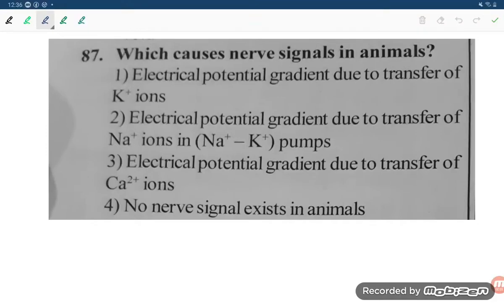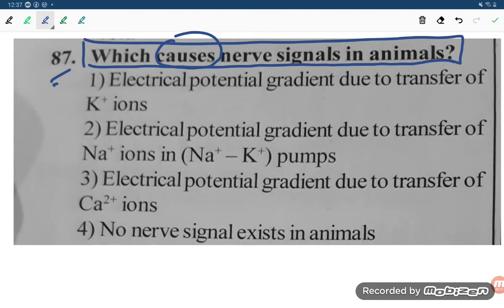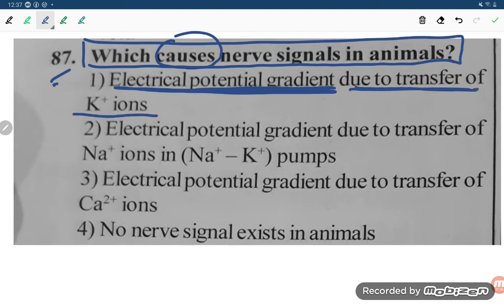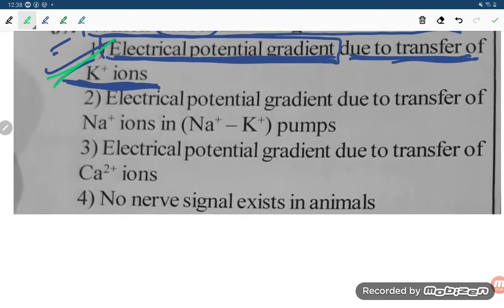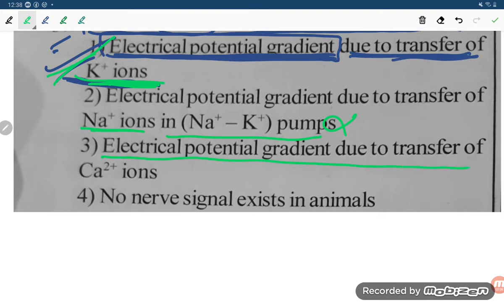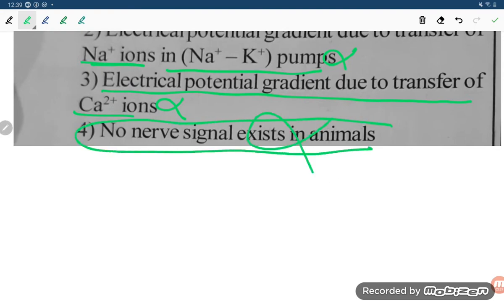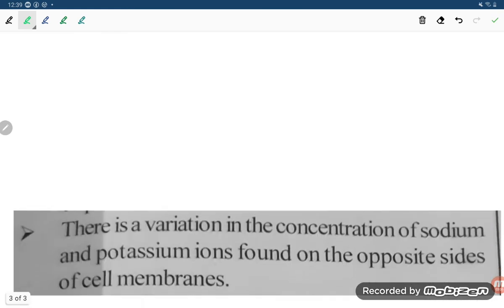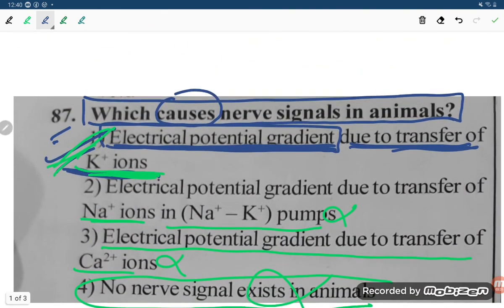which causes nerve signals in animals